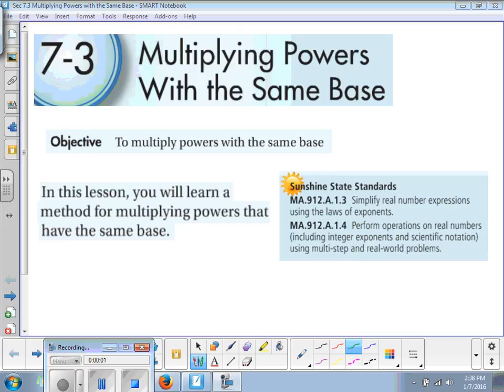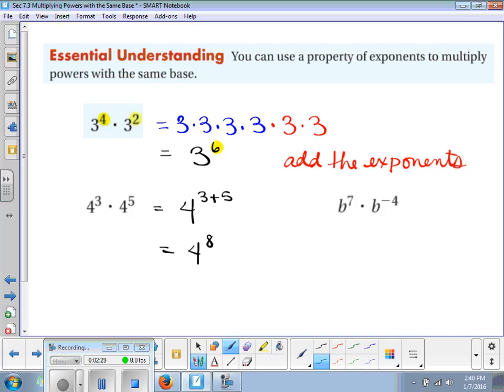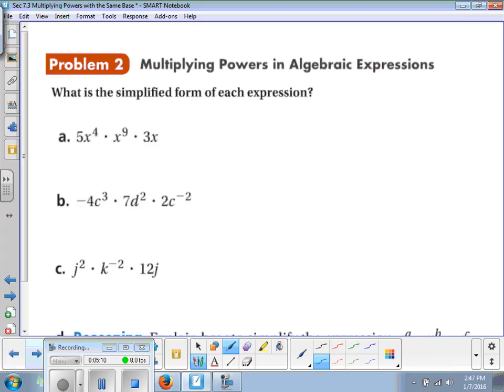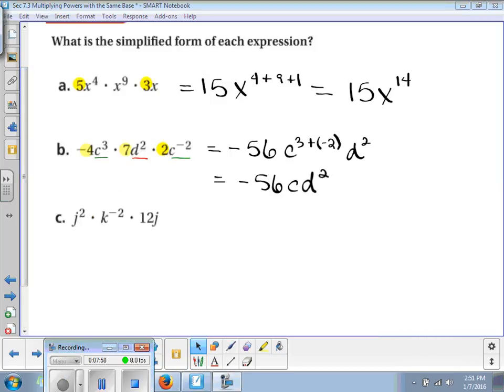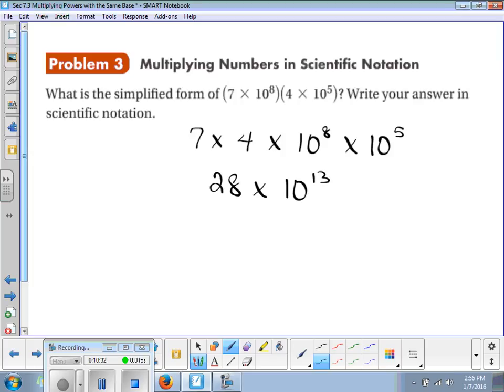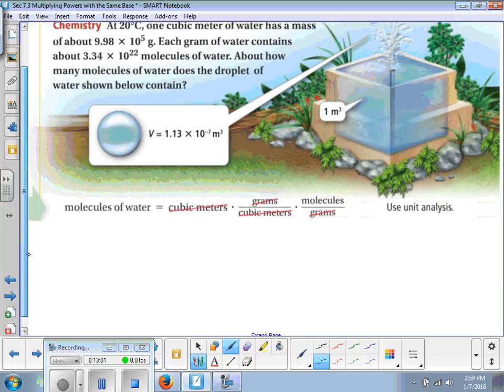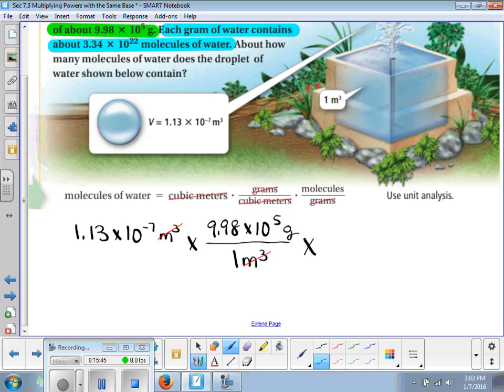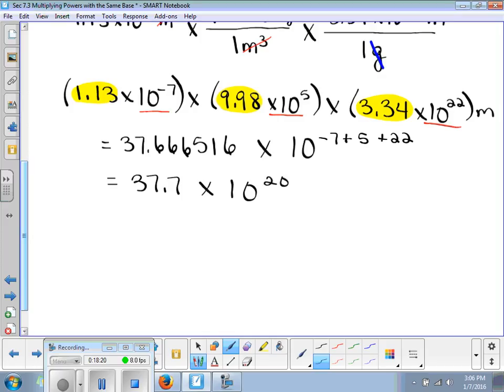Sec 7 3 Multiplying Powers with the Same Base Video Lecture